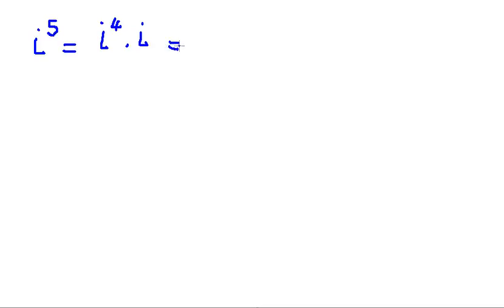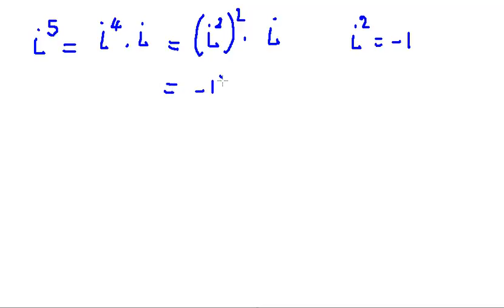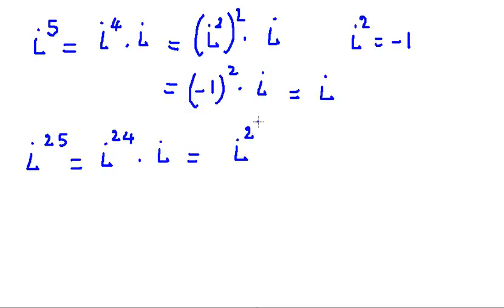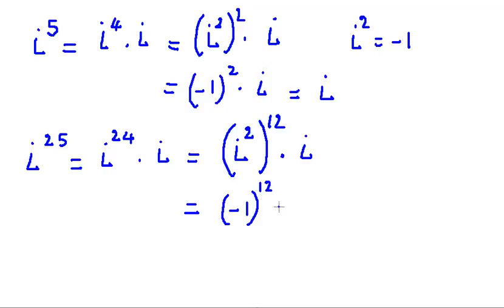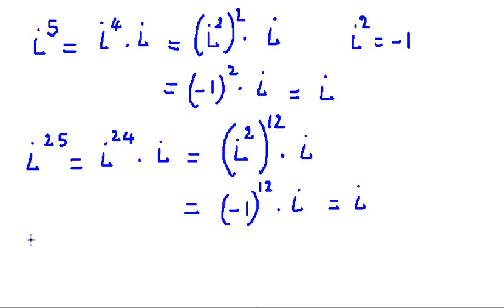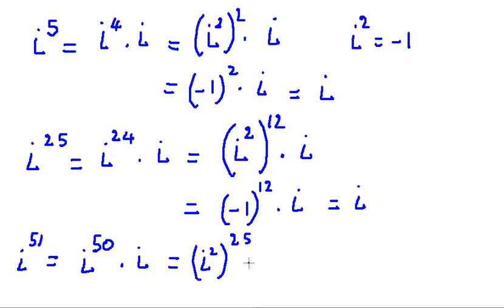Simplifying_the_exponents_of_i.mp4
Simplifying the complex number i with a power